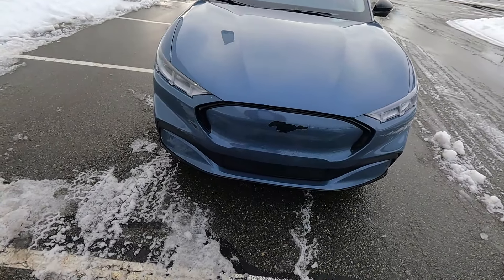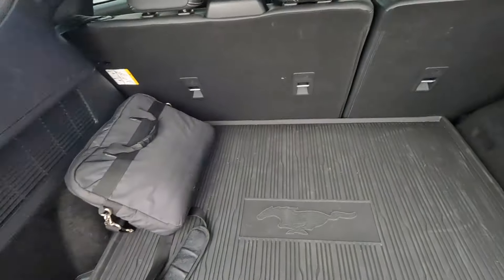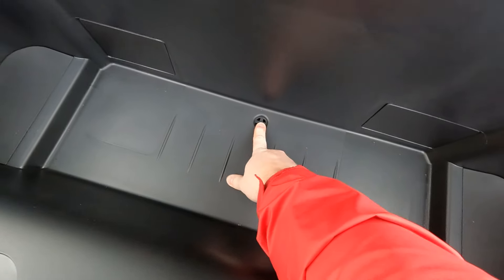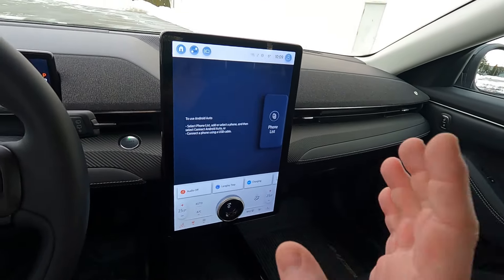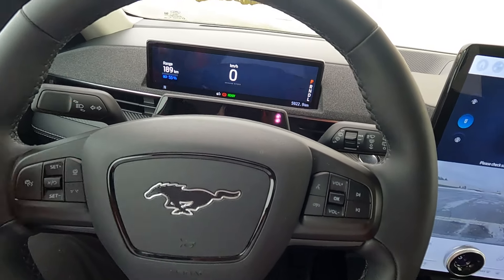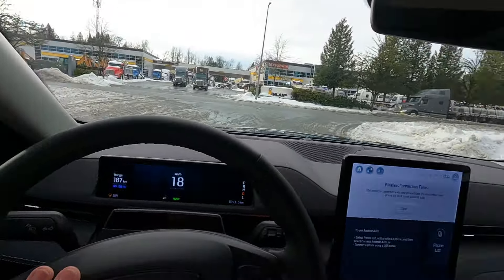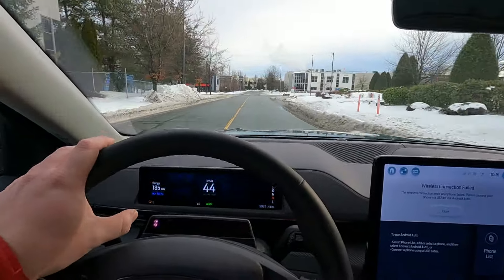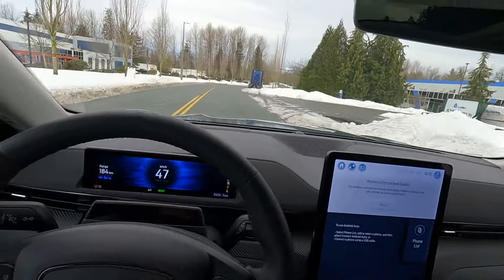2023 Ford Mustang Mach-E Premium - POV Drive & Review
Welcome to my POV drive and review of the 2023 Ford Mustang Mach-E Premium. The first full EV from Ford is a great first effort but they are very guilty of too much Tesla chasing.

Price as tested: $82,445 CAD

If words are your thing I write car reviews as well @